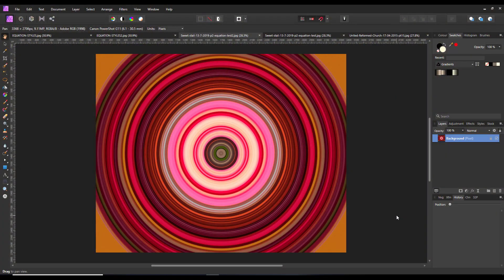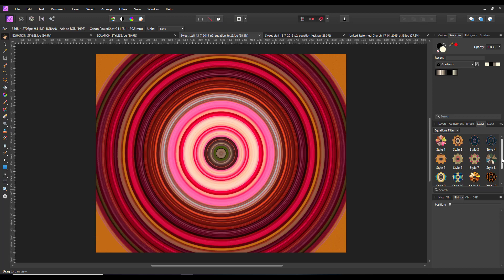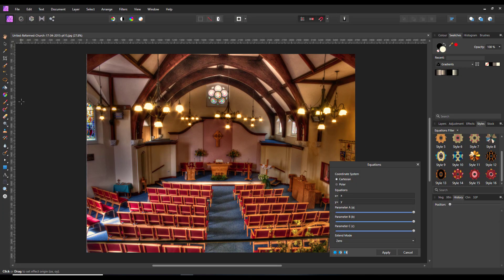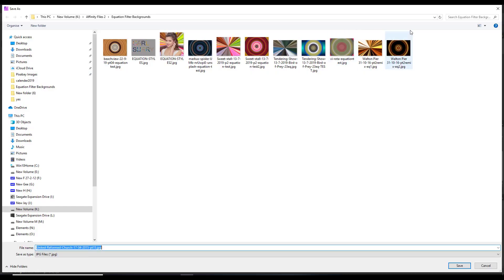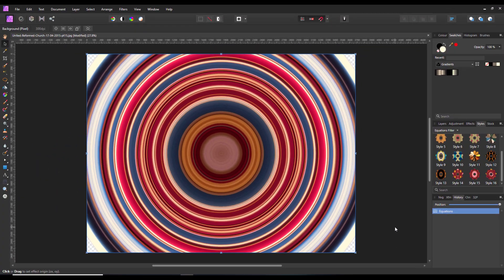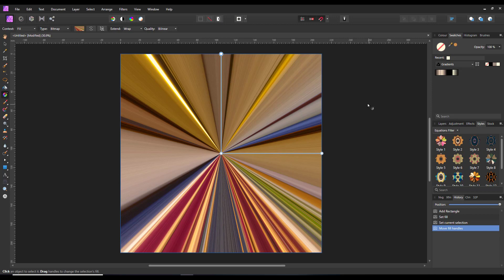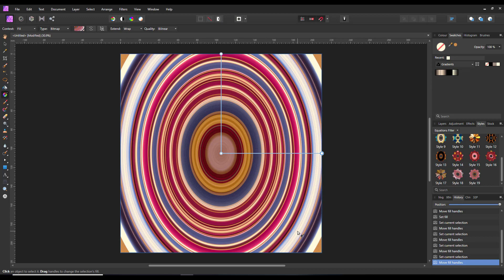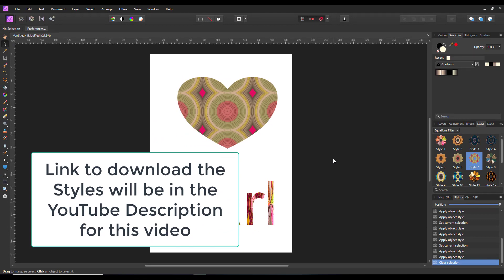Affinity Photo - Equation Filter Backgrounds and Styles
Within the Filters – Distort menu there is an option called Equations.
Where I assume using fancy maths you make some special effects. I had a little tinker with this filter and found a way to make two types of effect. This video is just to show you how I made these effects into a background, you could use as a background for your images. Plus, how once saved, how you can then use these background images to make your own Styles to use as you wish.